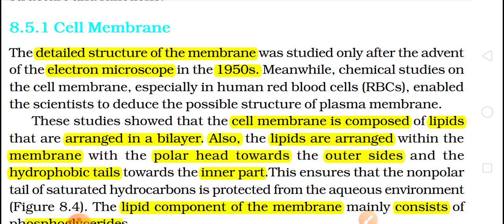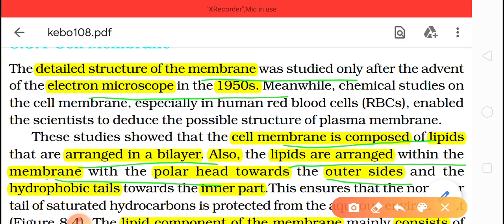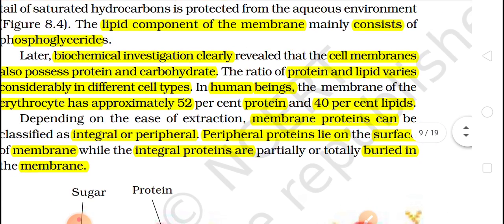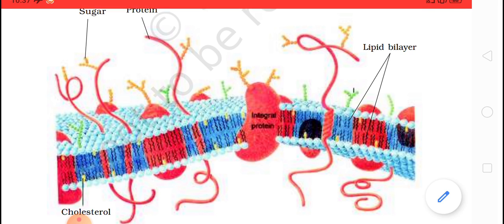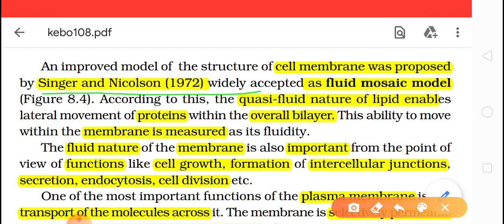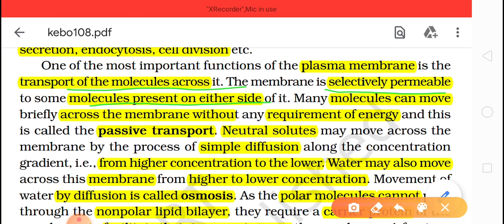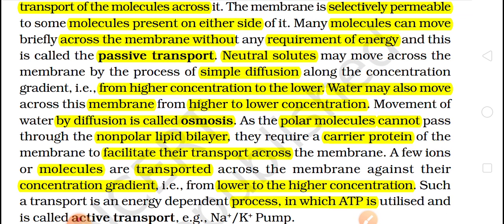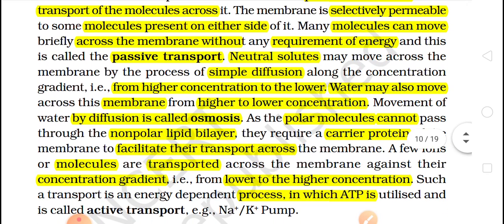Cl11_Biology_Ch8_Cell the unit of life_021120